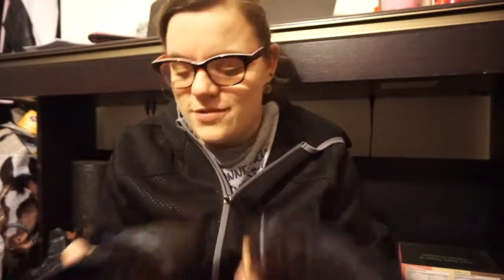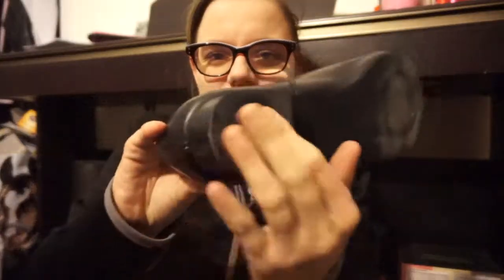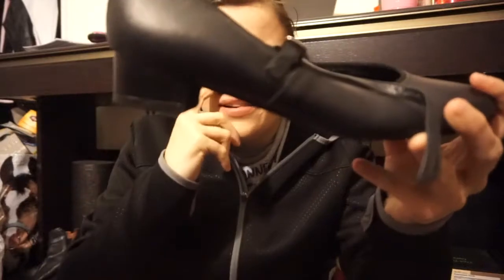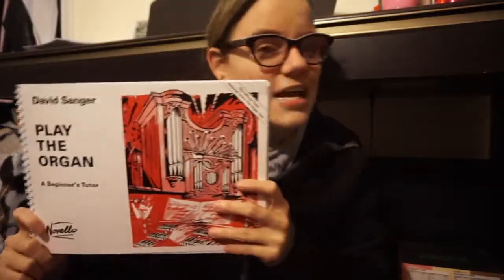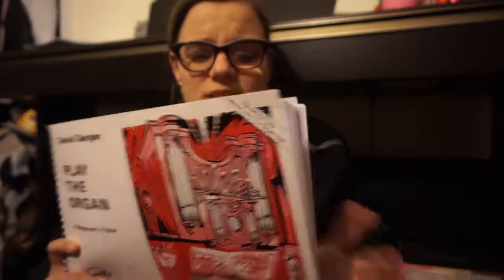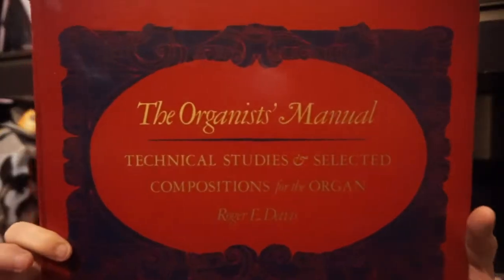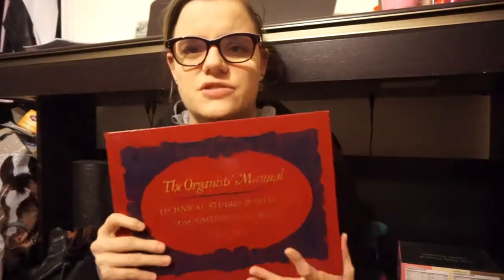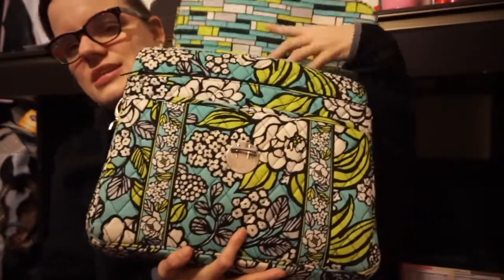Organist Christmas Wish List | Vlogmas 7, 2017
I figured this would be kind of funny. Maybe it'll help some of you guys. What do you all want for Christmas this year?

Links:
Mens Organ Shoes:
iPad Pro 12.9 Inch:
Vera Bradley Laptop Case:
Play The Organ:
Organ Practice:
Organist Manual:
Vera Bradley Attache:

PaulaOrganist